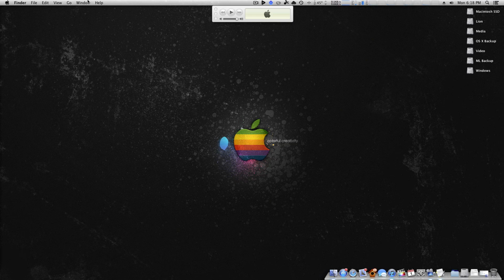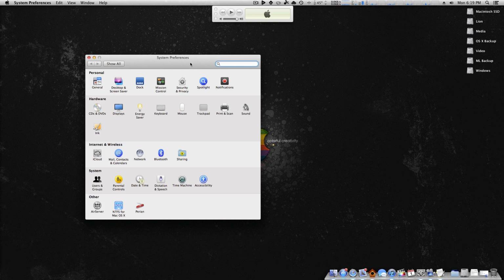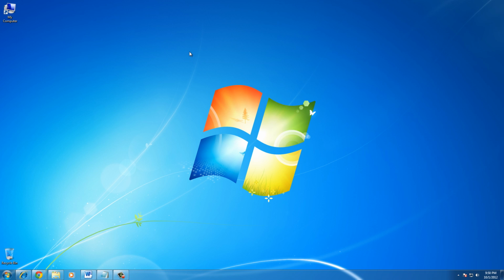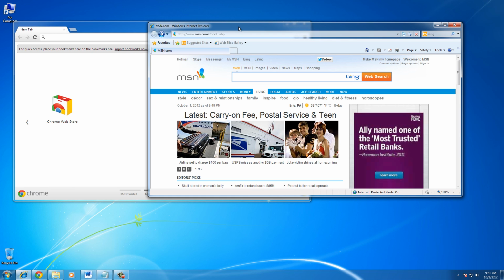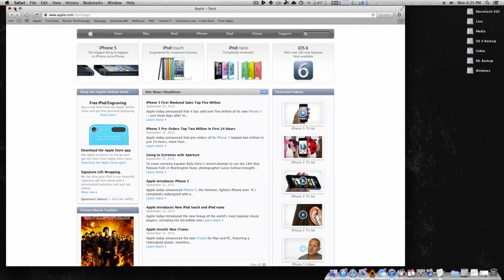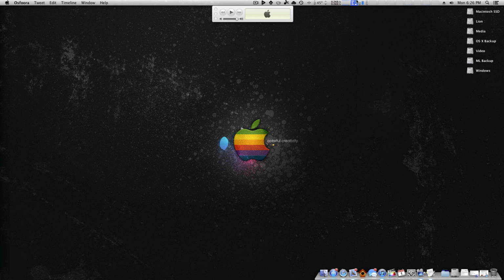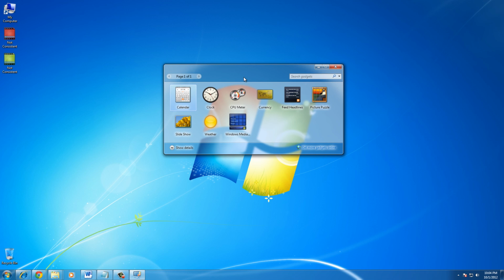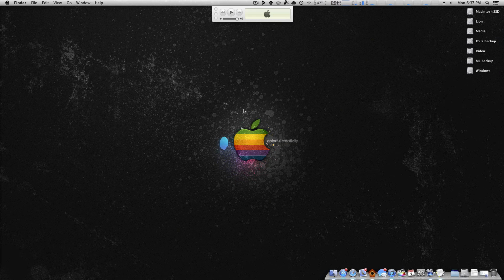Switching to OS X: The Menubar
In this video series, I go over the fundamental changes when moving to the Mac OS X platform from Windows. If you have any questions, be sure to ask them or request a video!

In this video, I show you the main differences between the menubar in OS X, and the method that Windows uses to organize applications and their settings.